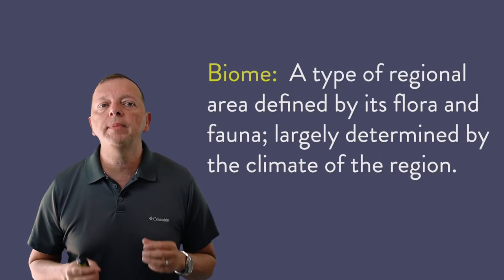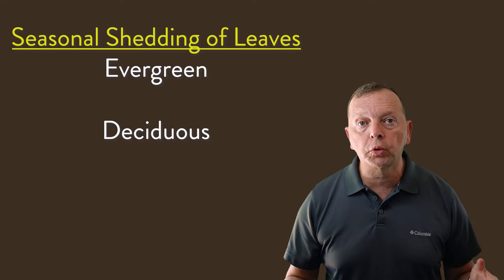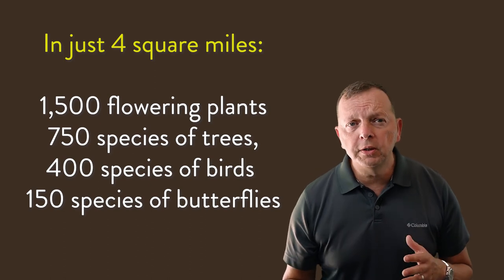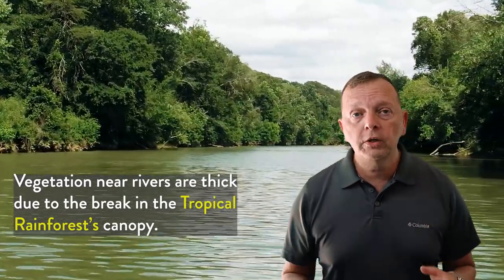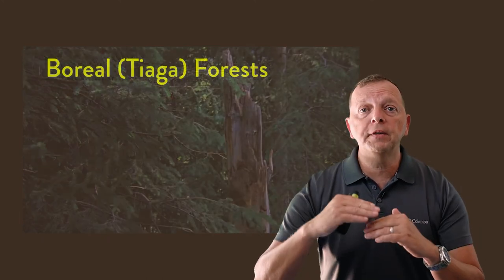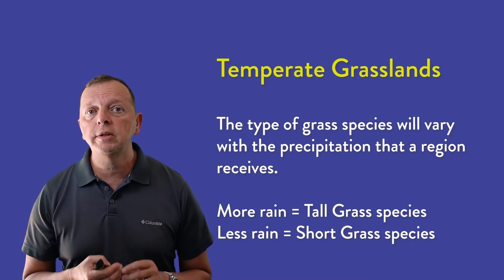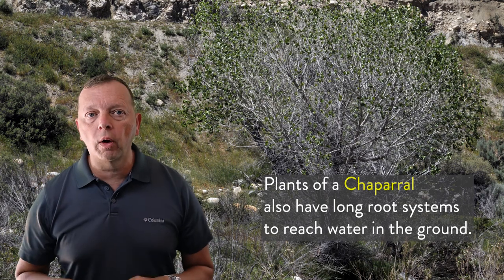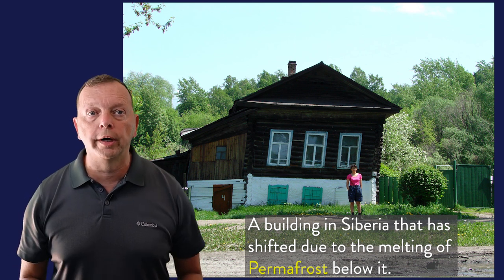The Earth's Biomes